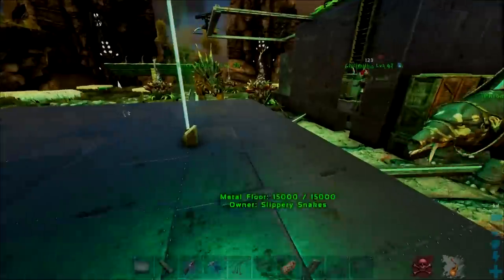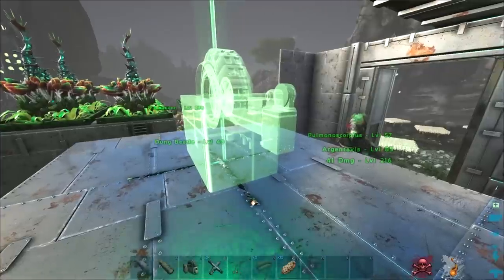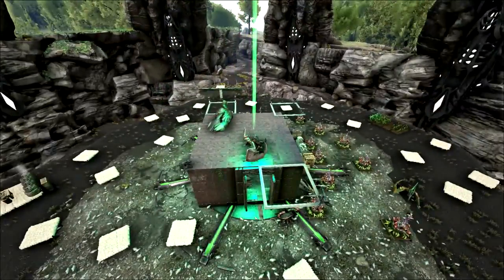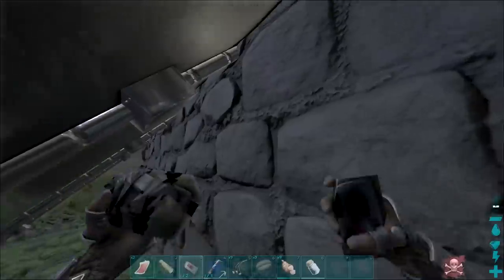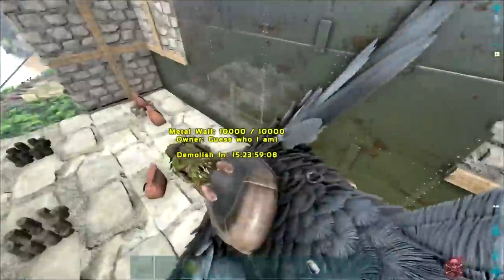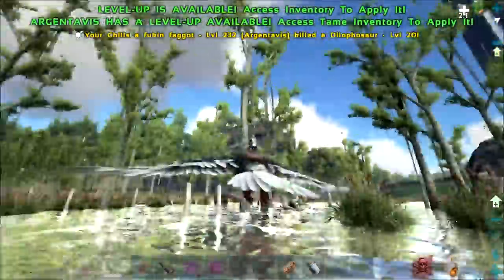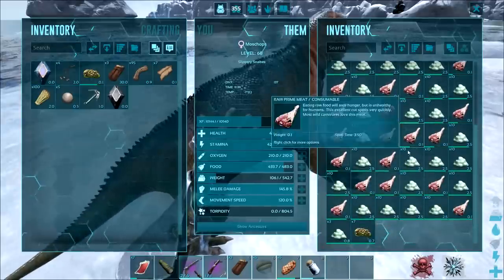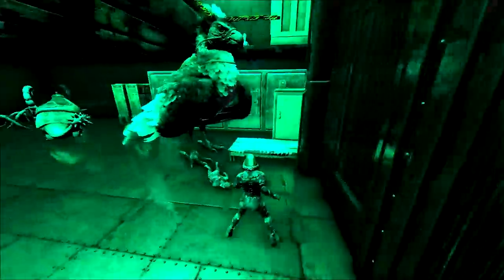STAGE 2 BASE COMPLETE! Road to Tek Official PvP Ep 5 - Ark: Survival Evolved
What's going on boys and girls, in today's episode STAGE 2 BASE COMPLETE! Road to Tek Official PvP Ep 5 - Ark: Survival Evolved we finish upgrading the base to stage 2. We finally hit level 75 to craft vaults and we go on a juicy raid. Hope you guys enjoy and stay awesome!